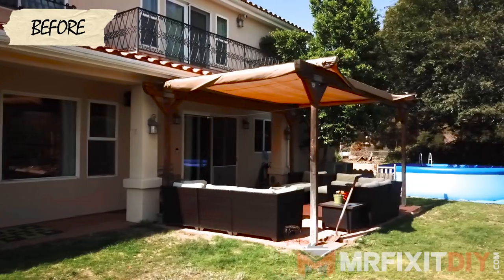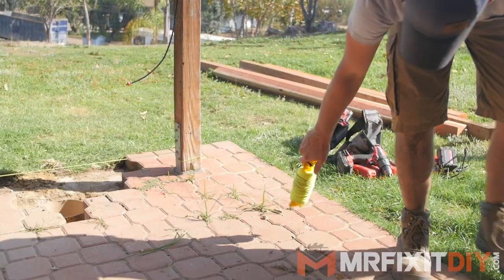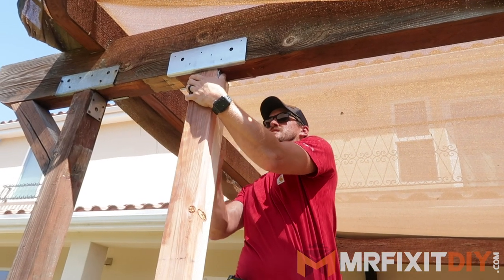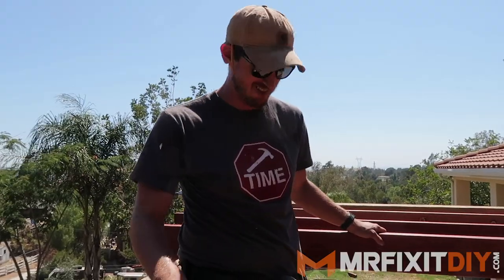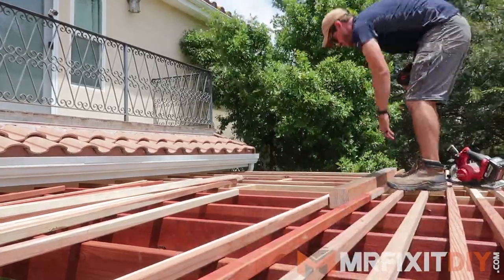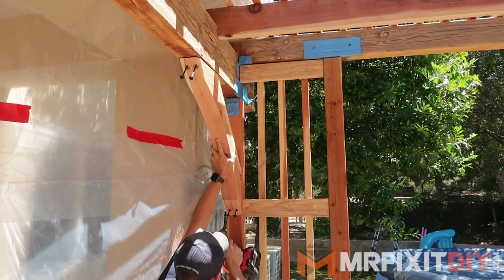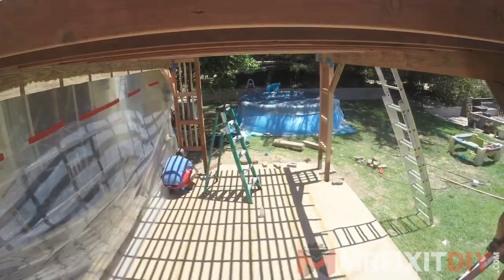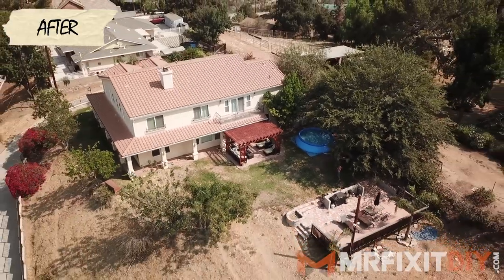DIY Pergola Remodel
This week I'm tackling a Pergola Remodel project for a friend of mine and transforming their old beat up pergola to a beautiful backyard hang out spot for their family.